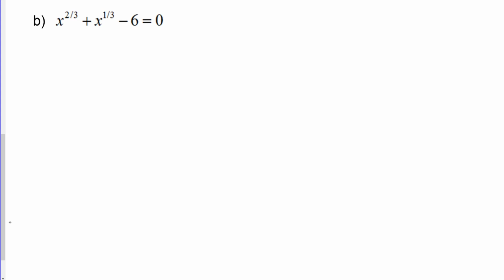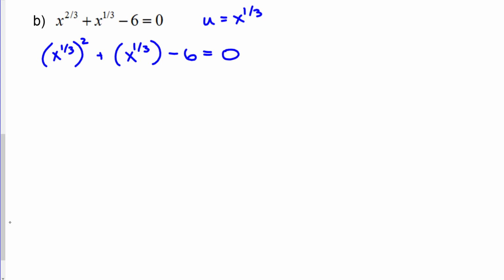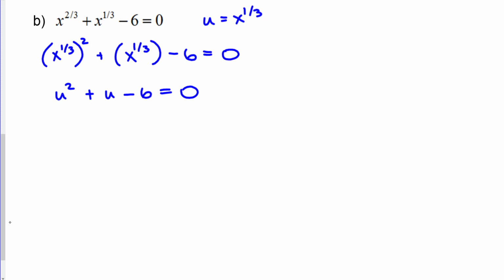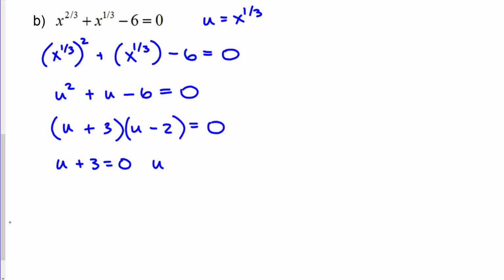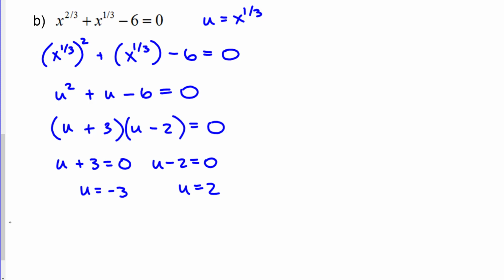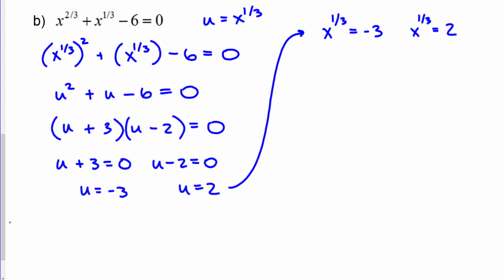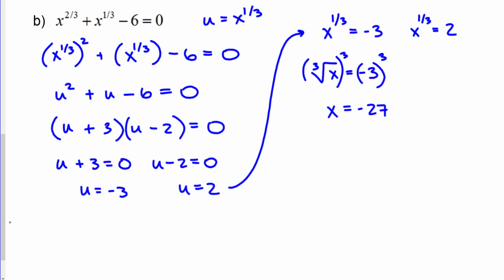Solving Equations with Substitution: Cube Roots